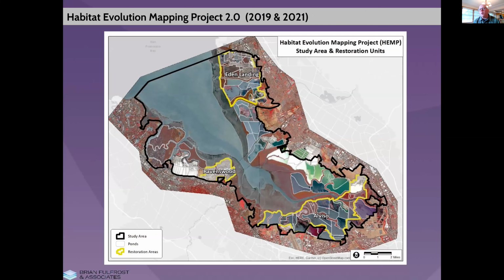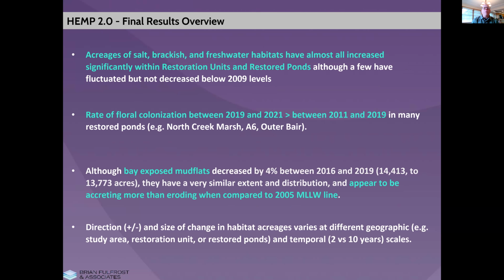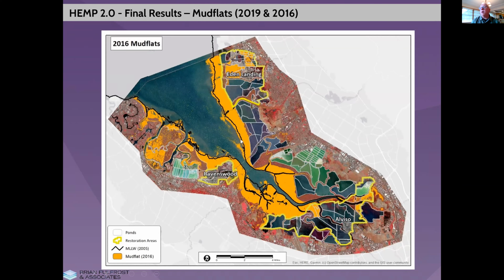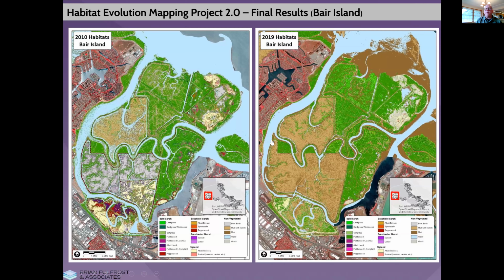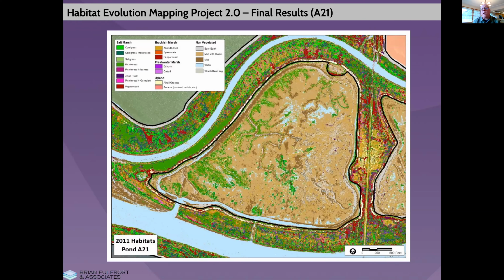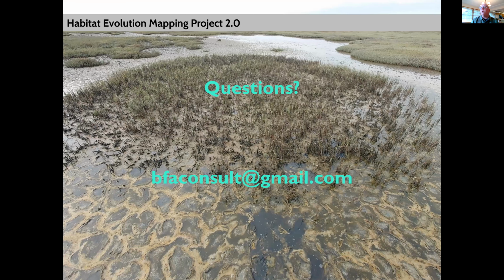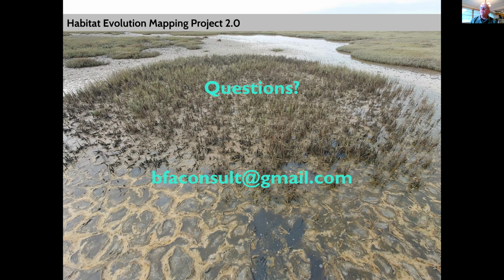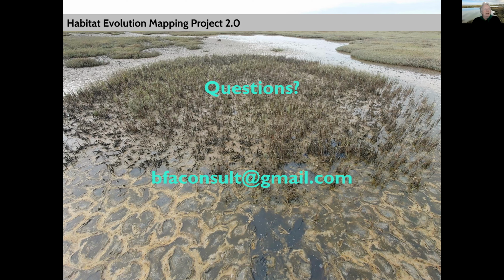Habitat Evolution Mapping Project (HEMP) 2 Final Results -- A Project Virtual Science Presentation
Brian Fulfrost of Brian Fulfrost & Associates shares final 2019/2021 results for the latest round of satellite mapping of South San Francisco Bay marsh and mudflats, for the South Bay Salt Pond Restoration Project.